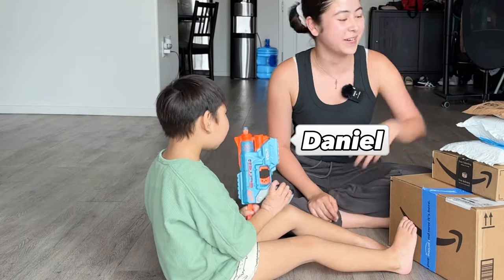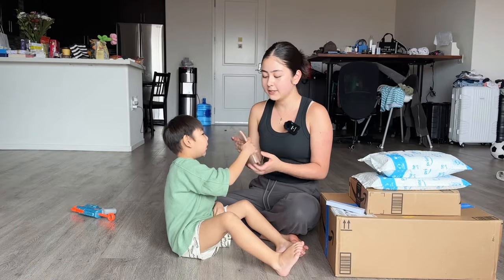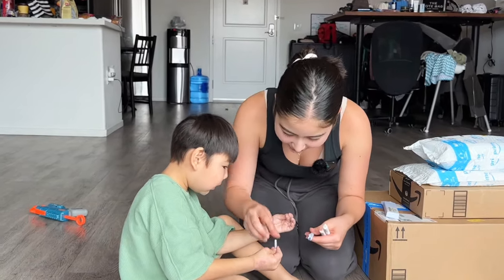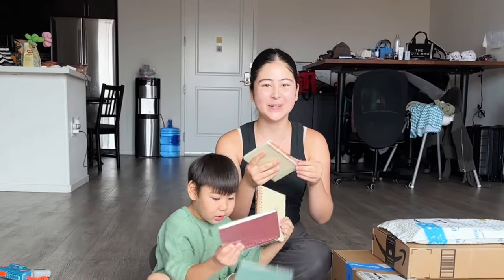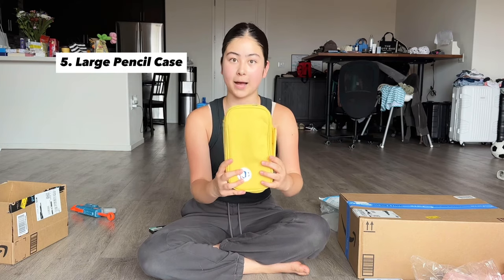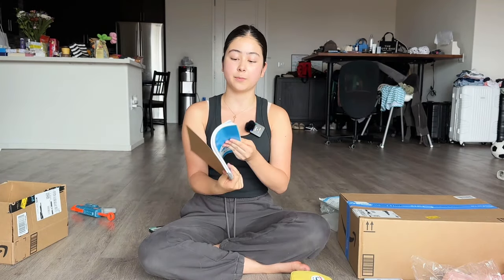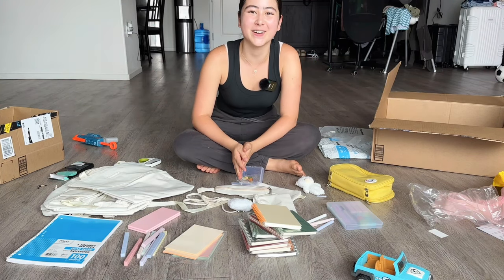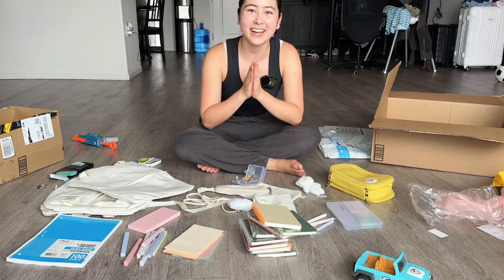I Bought So Much for Back To School! | Sofi Manassyan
Hey y’all! Today I’m unboxing my Back To School haul for 10th grade!
My family is visiting Kazakhstan and I decided to make a video with my cousin Daniel. 🙂
Watch till the end to find out what’s in my bag!

SOCIALS!

Good luck everyone with September starting! Have fun in School Work and getting ready for backtoschool haul !

Already miss my family and will see them next year!